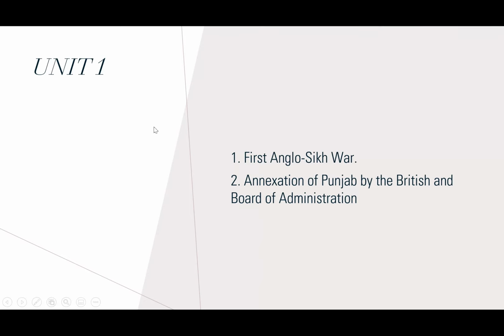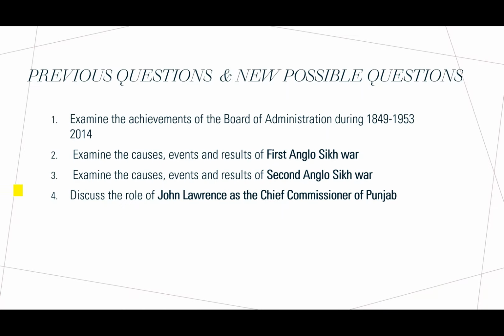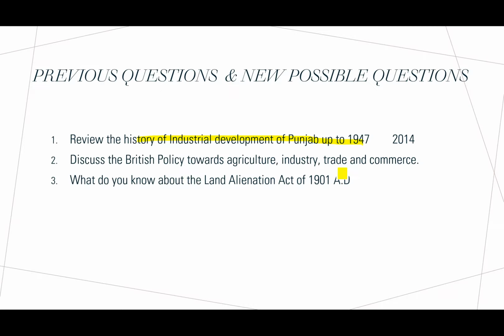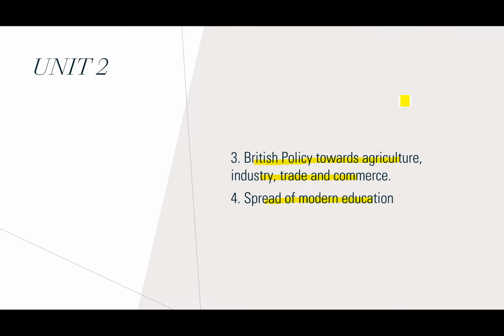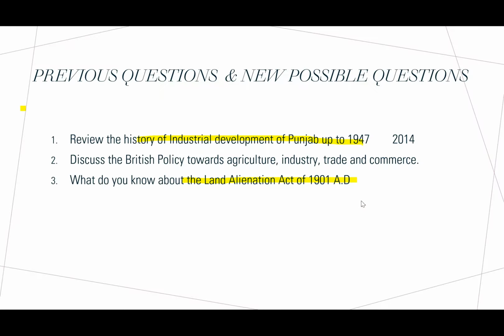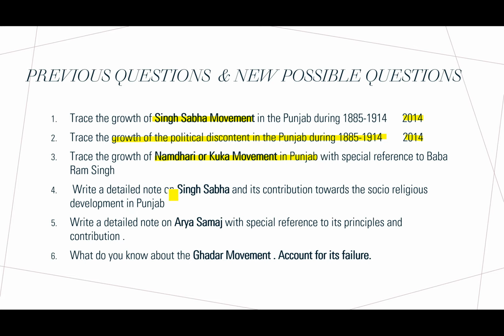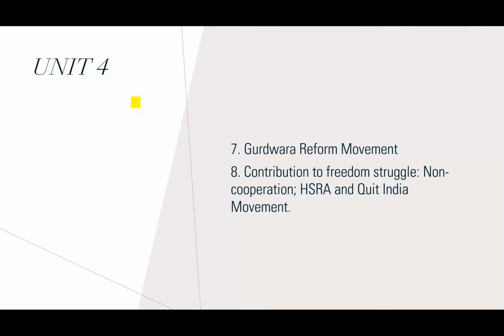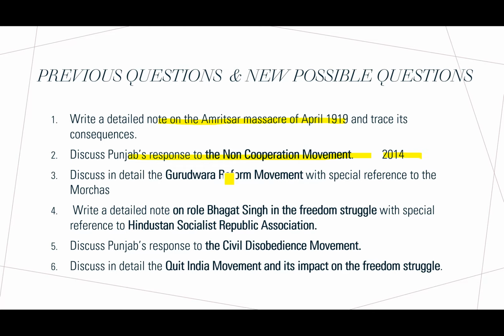Analyses of Expected Questions (Semester V) Punjab History & Culture Guru Nanak Dev University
The video lecture discusses in detail the expected questions for the students of Punjab History and Culture, Semester V (Guru Nanak Dev University).